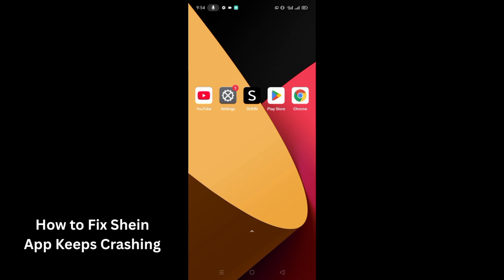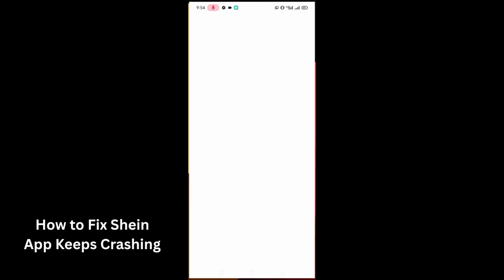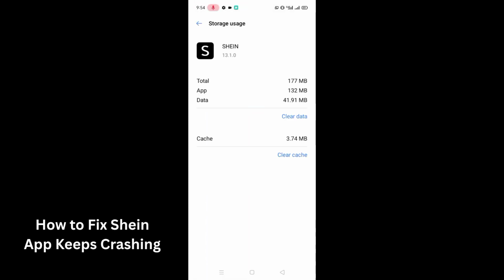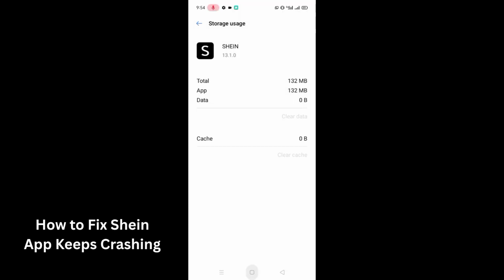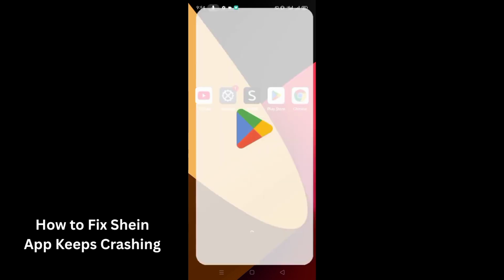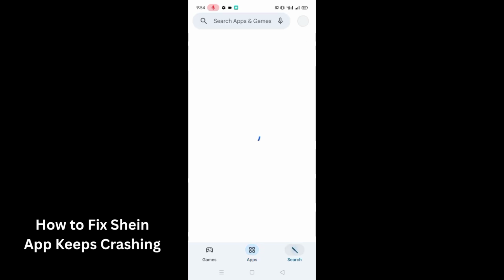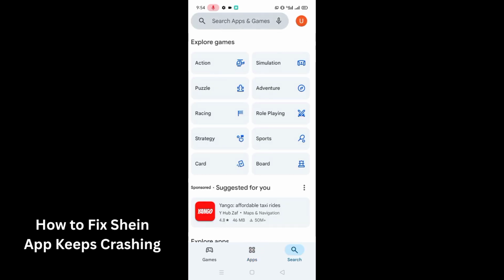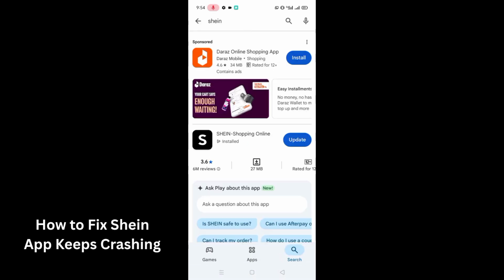How to Fix Shein App Keeps Crashing (android, ios)